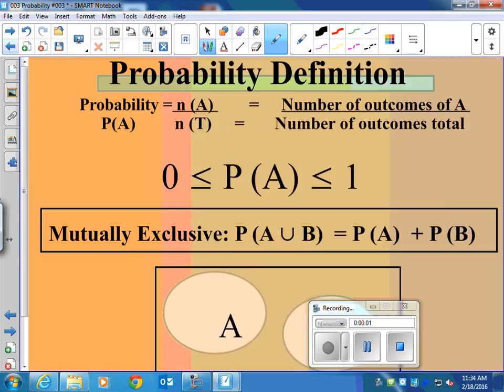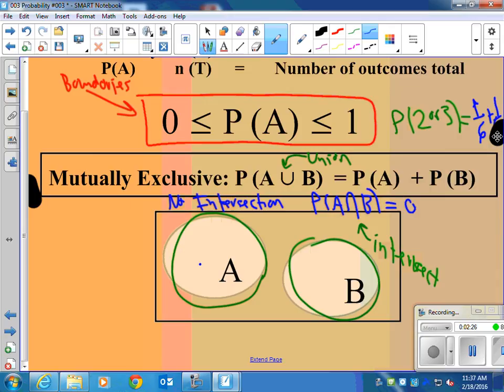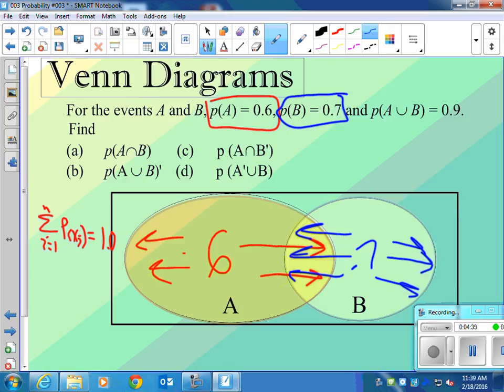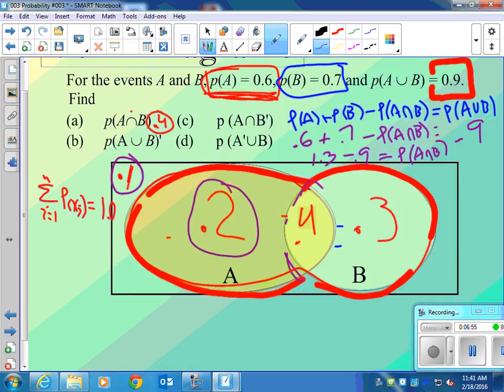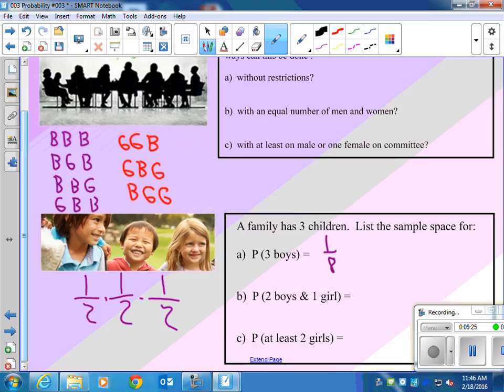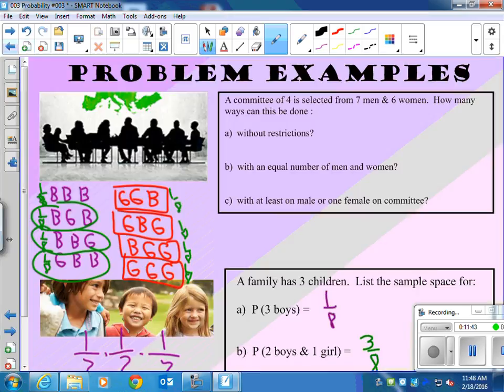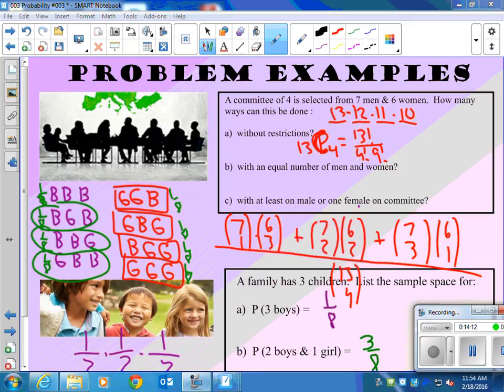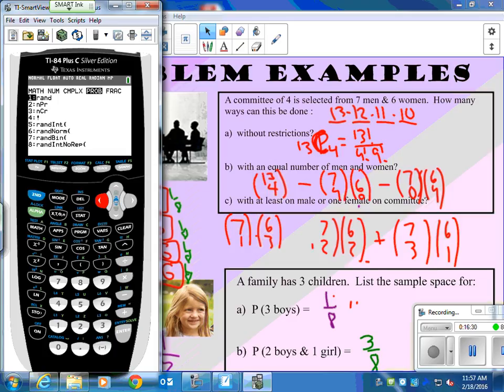HL2 Probability & Venn 2 18